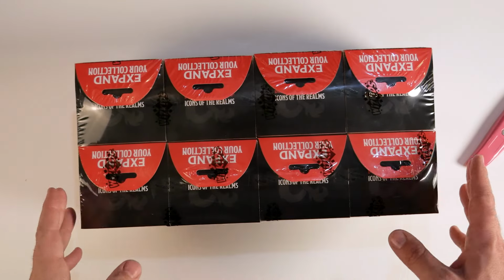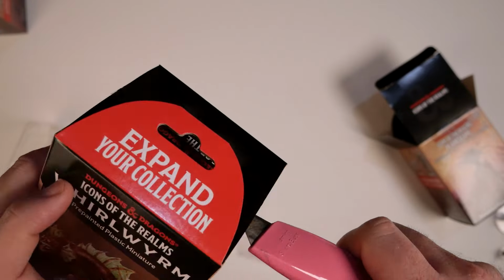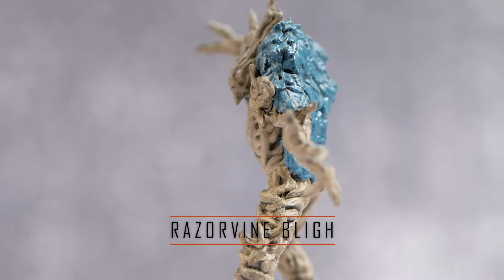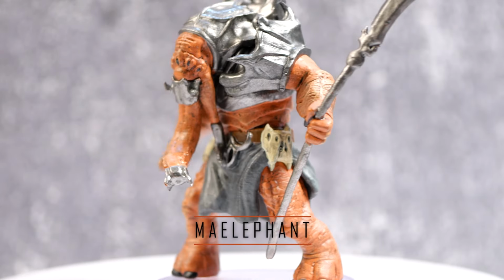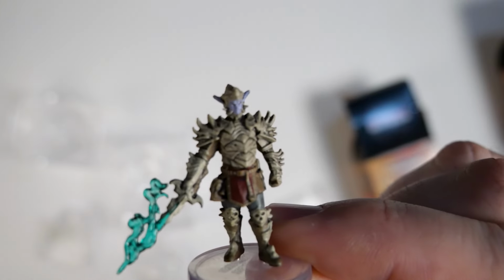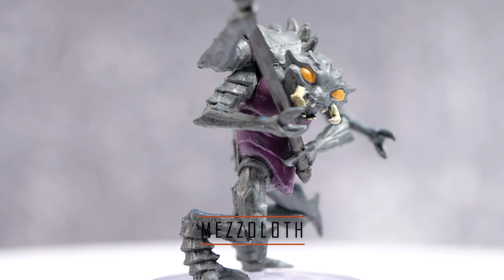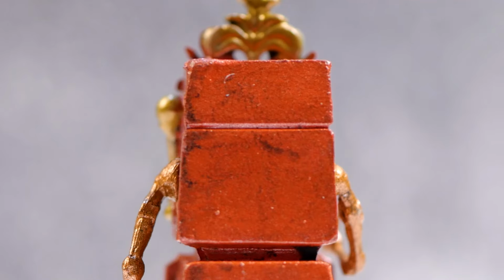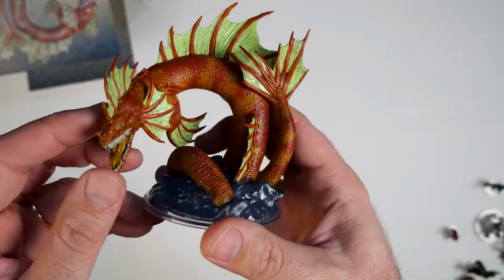WizKids Planescape Miniatures Brick Unboxing and Monster Lore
We're unboxing the WizKids Planescape Miniatures Brick and going over the lore of the different monsters and creatures!

D&D Icons of the Realms: Planescape: Adventures in the Multiverse - 8 ct. Booster Brick

Journey to the city of Sigil and brave all the multiverse has to offer with WizKids 30th set of Icons of the Realms line of pre-painted Dungeons & Dragons miniatures.

The set contains 47 figures from Planescape: Adventures in the Multiverse, the newest set of randomly sorted monsters and characters in WizKids exciting line of D&D miniatures, including a plethora of Modrons, swarms of Cranium Rats, and several fiends and celestials.

Get $10 in credit on StartPlaying when you sign up for a new account using this

Editing and Mixing - Viacheslav Zhiradkov